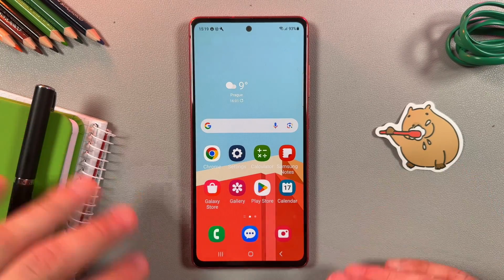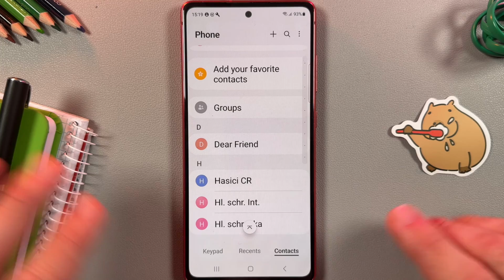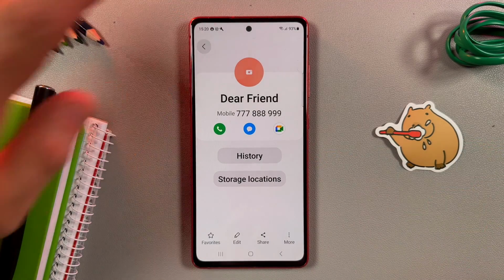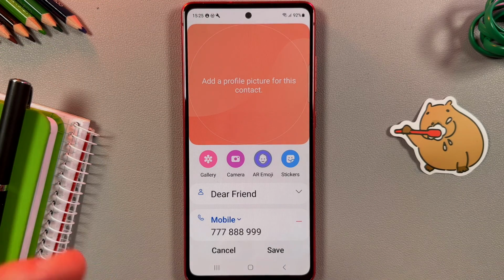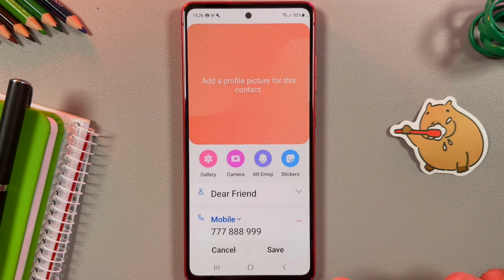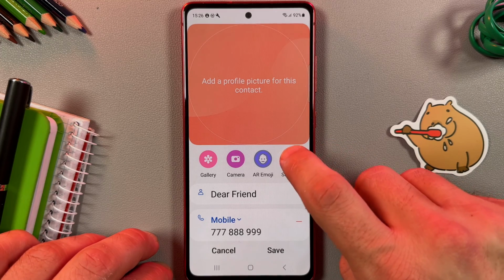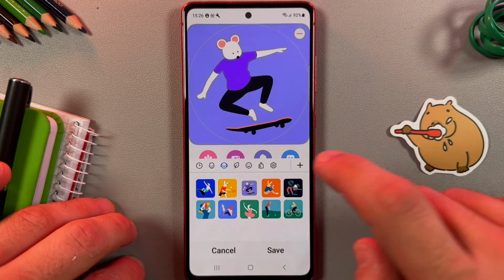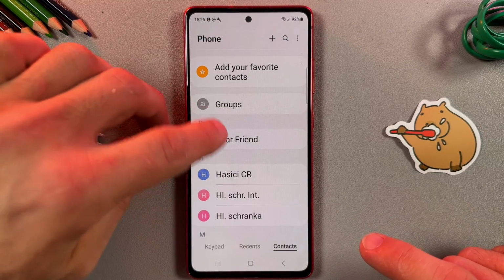How to Add Photo to Contact on Samsung Galaxy S20 FE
Hello everyone! Are you looking to personalize your Samsung Galaxy S20 FE by adding photos to your contacts? In this tutorial, I'll guide you step-by-step on how to assign pictures to phonebook entries on your device. Whether you want to set a photo from your gallery, choose a ready avatar, or snap a new picture, I’ve covered it all. Follow along to enhance your phone's contact list by adding visuals that make every call a bit more personal!

Improving your phone book by adding a photo to a contact on the Samsung Galaxy S20 FE
How to set a contact picture on the Samsung Galaxy S20 FE
Assigning images to phone contacts in Samsung Galaxy S20 FE